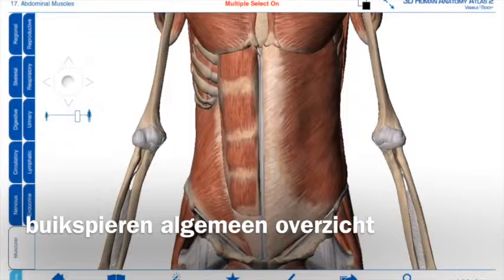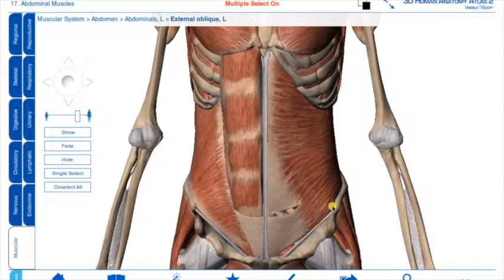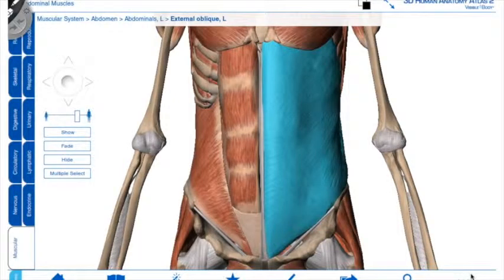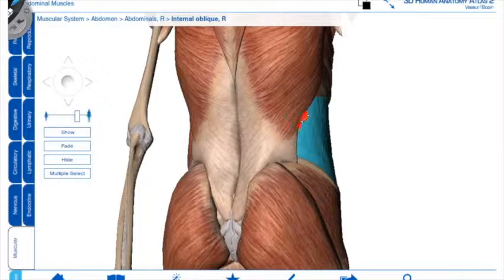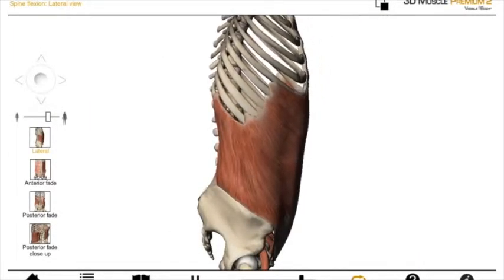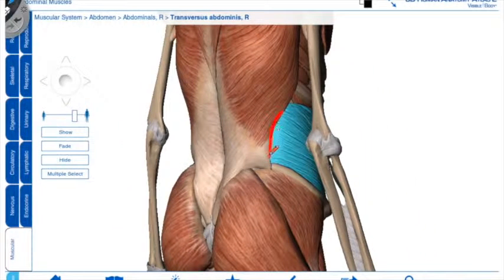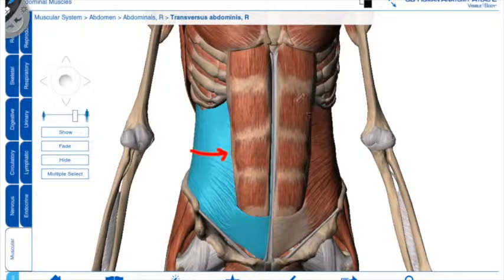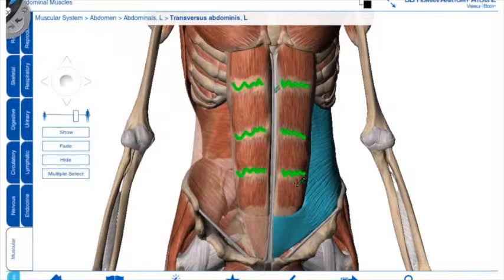buikspieren algemeen overzicht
algemeen buikspieren